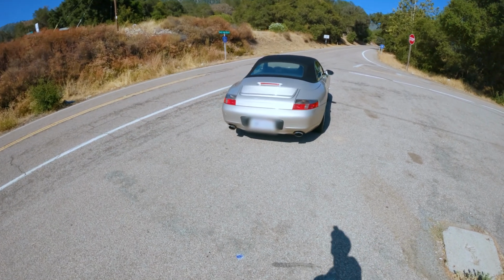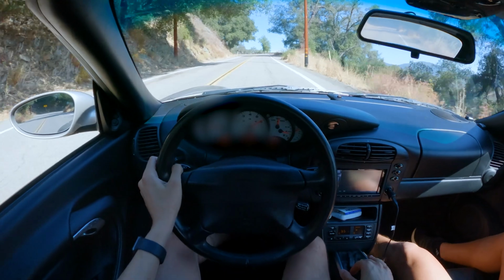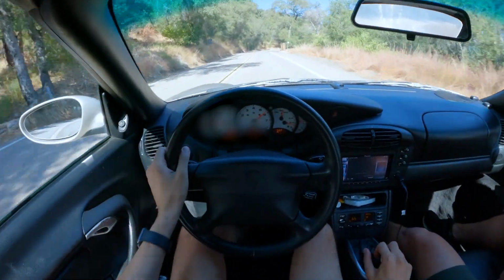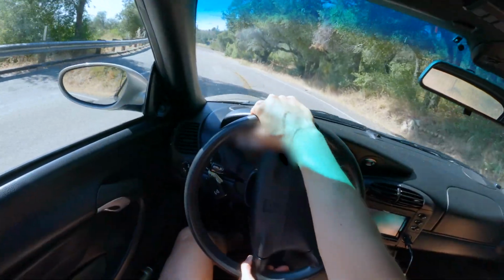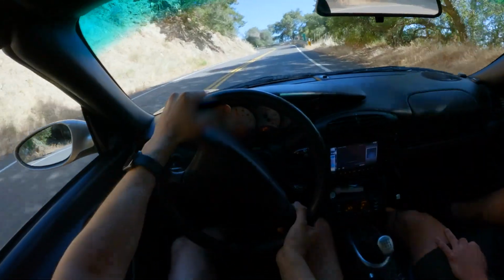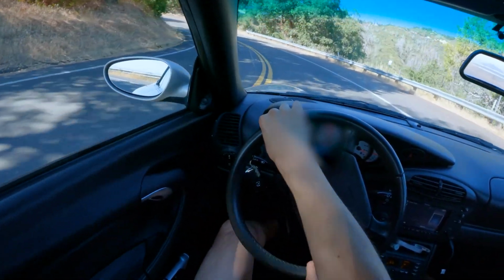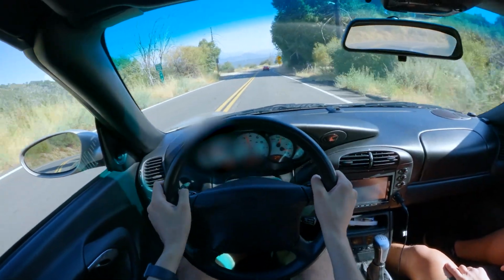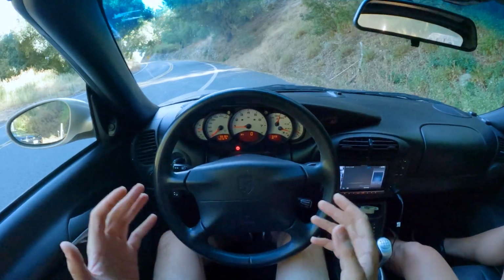Porsche Carrera 4 Cabriolet (996.1) | The Perfect Daily? (POV Binaural Review)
Today I am in the 2000 Porsche 911 Carrera 4 Cabriolet (996.1 Generation). Porsche did a great job of hitting the sweet spot between comfort and performance with this car. Although the driving dynamics are different with this being all-wheel drive (AWD) instead of rear-wheel drive (RWD), it was still a ton of fun taking it around the mountains of San Diego, California.

🚗 Vehicle in This Video:
2000 Porsche Carrera 4 Cabriolet
Engine: 3.4L 6-cylinder
Transmission: 6-speed manual
Horsepower: 298 hp @ 6,800 rpm
Torque: 258 lb-ft @ 4,600 rpm
Curb weight: 3,197 lbs

TIMESTAMPS:
00:00 - Introduction
00:40 - POV Review
09:08 - Final Thoughts